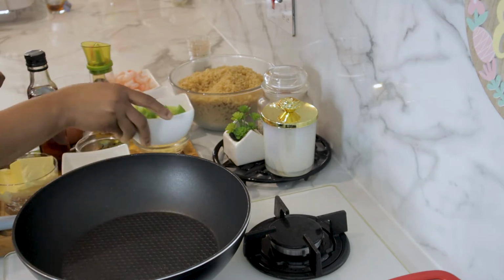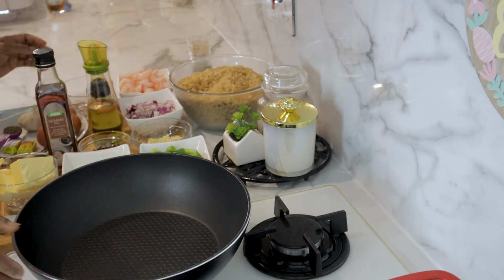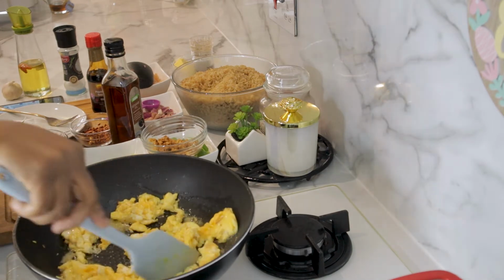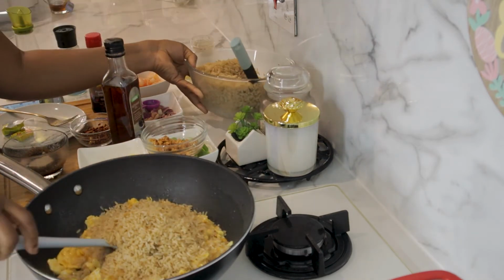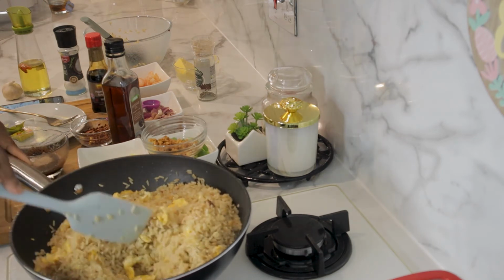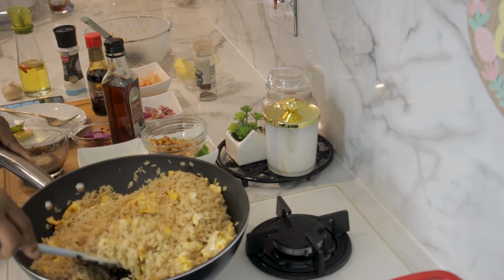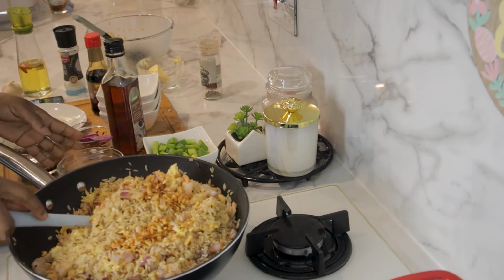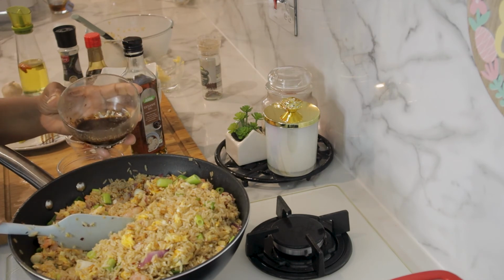how to make easy delicious fried rice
In todays video I make a different version of fried rice so hope you enjoy the video and try to make this amazing fried rice  recipe.
So how to make this
Rice
1 Whole Garlic
1 Red Onion
Prawns
3 Med Eggs
1 Maggi Cube
Spring onion
10G of butter
Ginger
Salt
1TBSP of Sesame Oil
3 TBSP of dark soya sauce